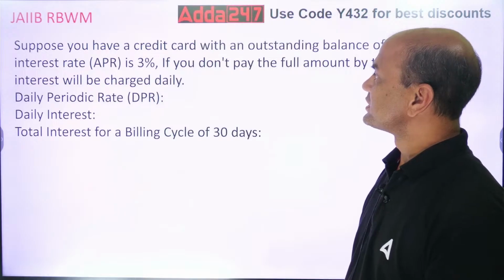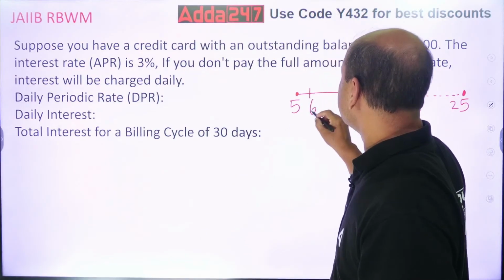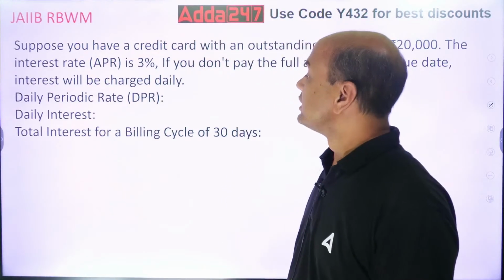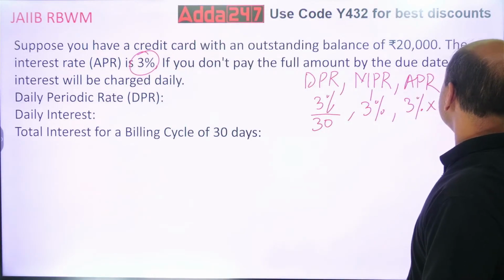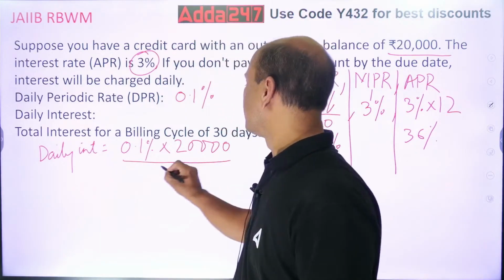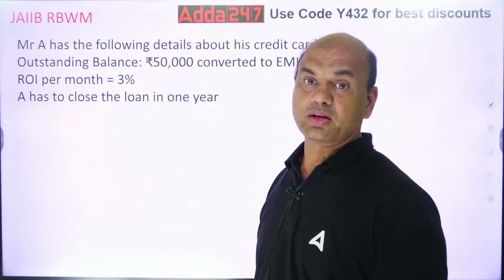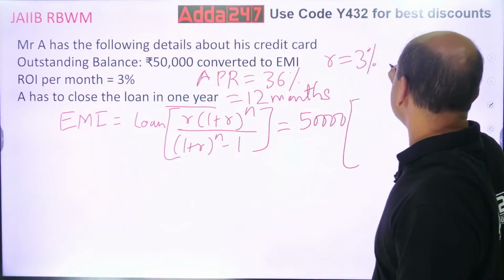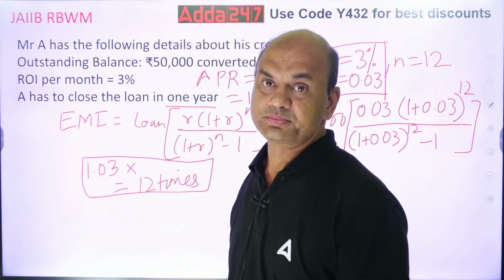JAIIB NOV 2025 | RBWM | Prvious Year Question | English Medium | By Vishal Mantri